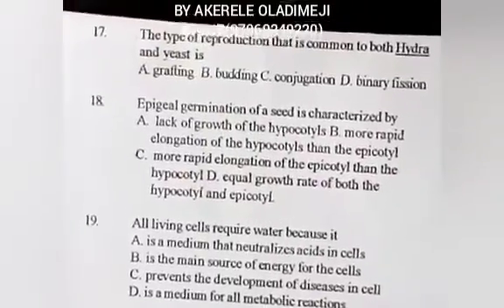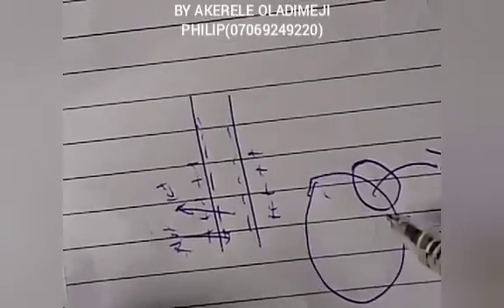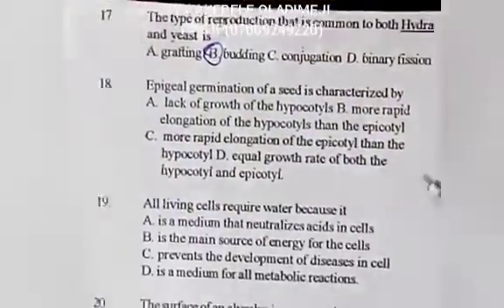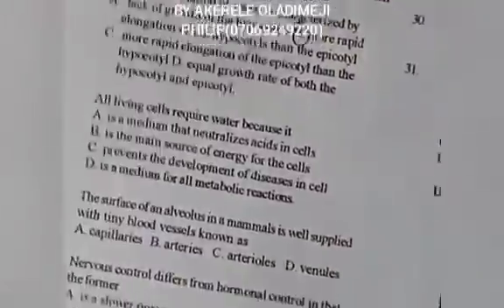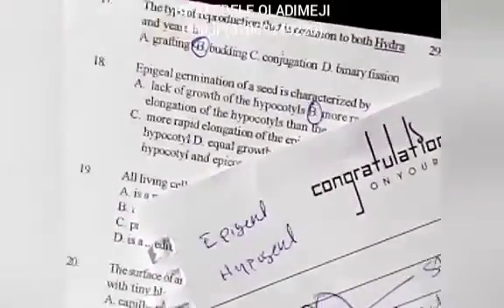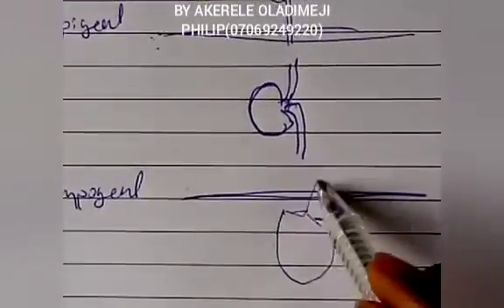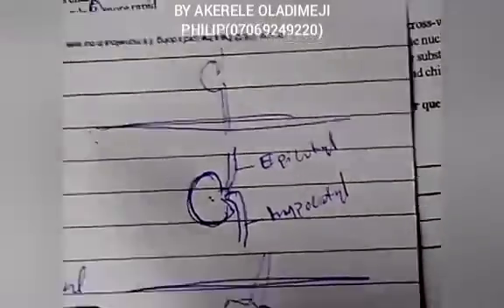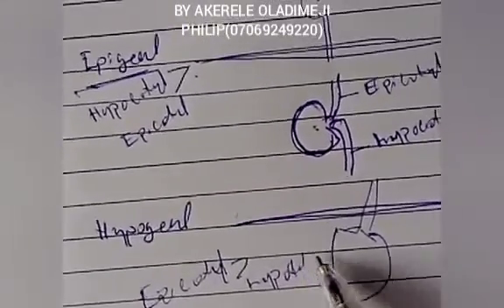Solutions to JAMB 2004 Questions 11-20